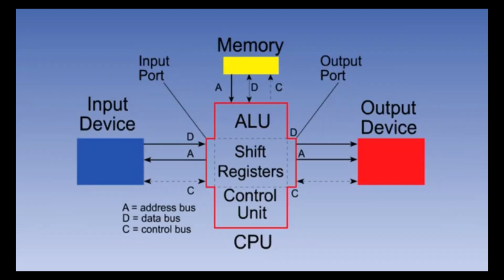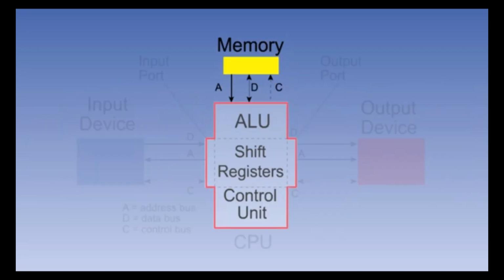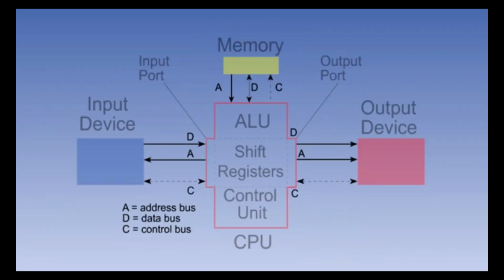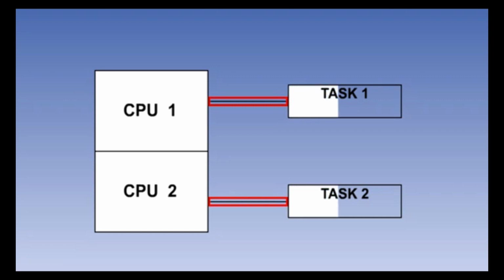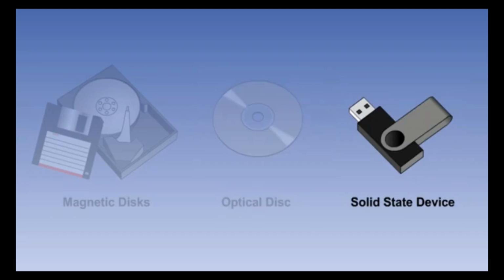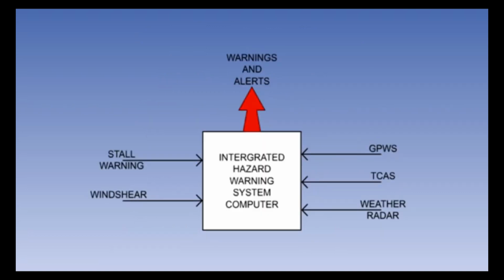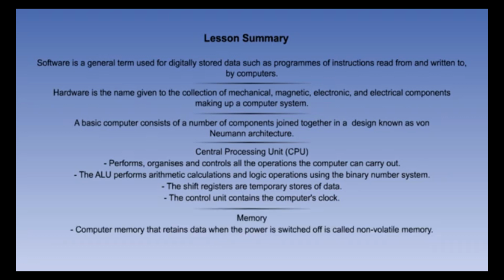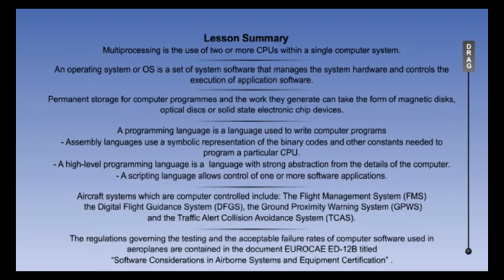16. ATPL Training AC Electrics Computers Hardware Software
🔍 Welcome to the sixteenth episode of our ATPL Training series on AC Electrics, where we explore the intricate dynamics of Computers, Hardware, and Software in aviation electronics. Join us as we dissect the essential components of computer systems, their functionalities, and their crucial roles in aviation technology.

📚 Key Topics Covered:

1️⃣ CPU Central Processing Unit:
Unraveling the central processing unit's significance as the brain of the computer.
Understanding its role in executing instructions and processing data.

2️⃣ Input Devices:
Exploring various input devices and their functions in computer systems.
Understanding how input devices facilitate user interaction with computers.

3️⃣ Output Devices:
Insight into output devices and their role in displaying processed information.
Analyzing the types and functionalities of output devices.

4️⃣ Memory:
Understanding the concept of computer memory and its importance in storing data temporarily.
Exploring different types of memory, including RAM.

5️⃣ Buses/Bus Bar:
Explanation of buses or bus bars and their function in transferring data between components.
Understanding the significance of bus architecture in computer systems.

6️⃣ Convertors:
Exploration of converters used in computer systems to convert signals between different formats.
Understanding the role of converters in data transmission.

7️⃣ Context Switching:
Insight into context switching and its importance in multitasking environments.
Understanding how computers manage and switch between different tasks.

8️⃣ Operating System:
Introduction to operating systems and their role in managing computer hardware and software resources.
Analyzing the functionalities of operating systems in aviation applications.

9️⃣ Storage Devices:
Overview of storage devices used in computer systems for long-term data storage.
Exploring different types of storage devices and their characteristics.

🕒 Timestamps:

[00:00] Introduction
[01:14] CPU Central Processing Unit
[02:12] Input Devices
[02:39] Output Devices
[03:12] Memory
[04:44] RAM (Random Access Memory)
[05:33] Buses/Bus Bar
[06:15] Convertors
[07:11] Context Switching
[08:13] Operating System
[09:09] Storage Devices
[10:32] Computer Programming Language
[12:00] Computer Controlled Aircraft System
[13:21] Software Certification
[14:01] Lesson Summary

Let's continue to enrich our aviation knowledge together. 🌐💙